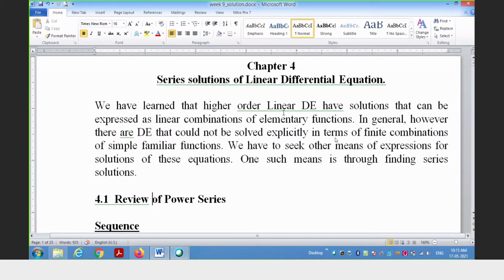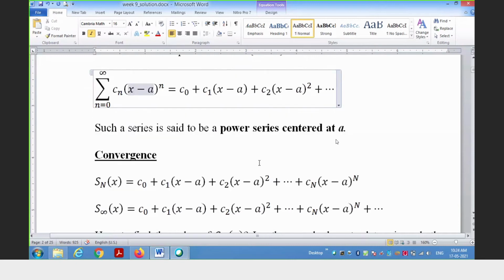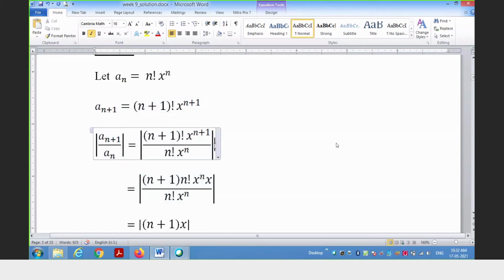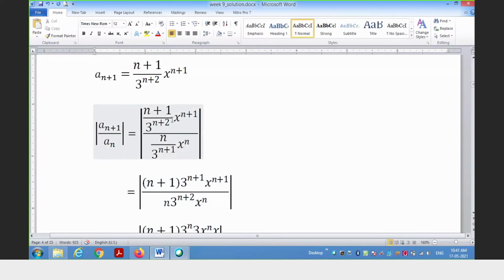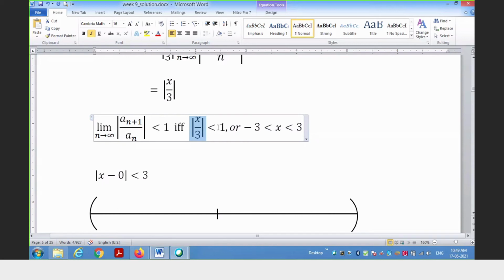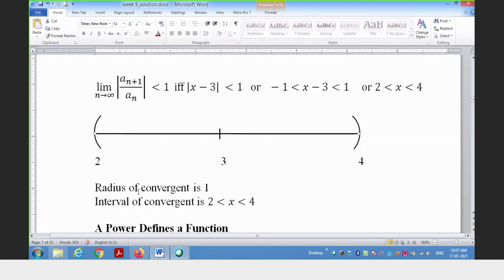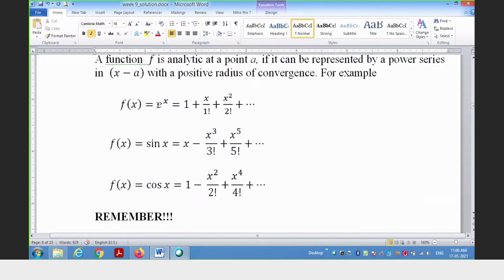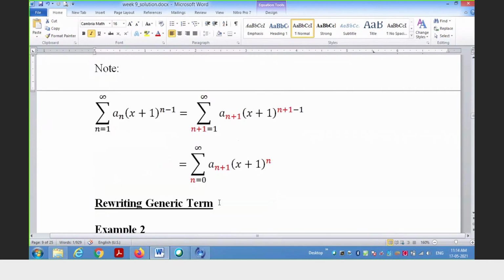ODE 17 5